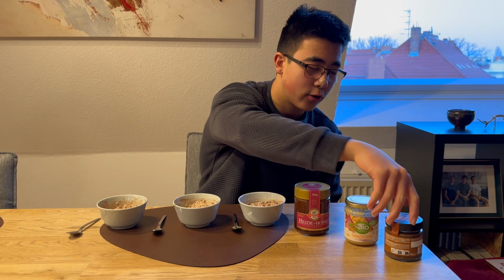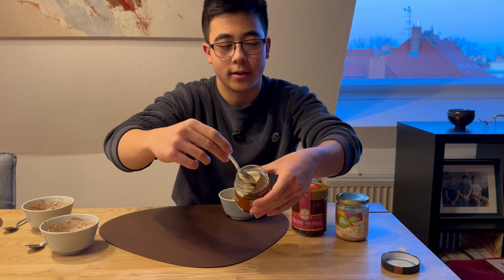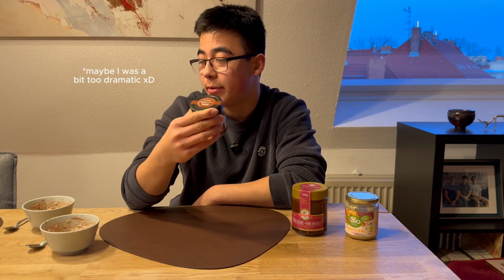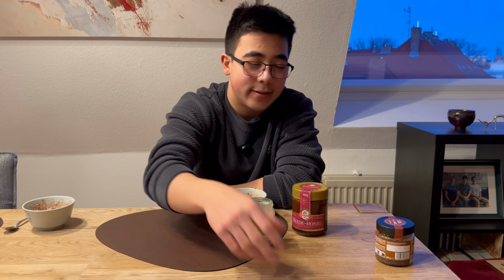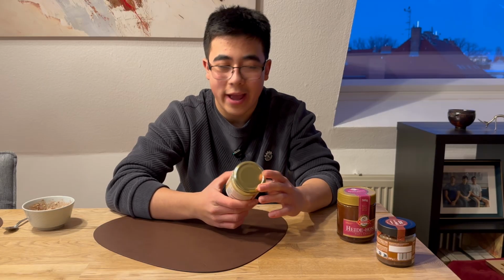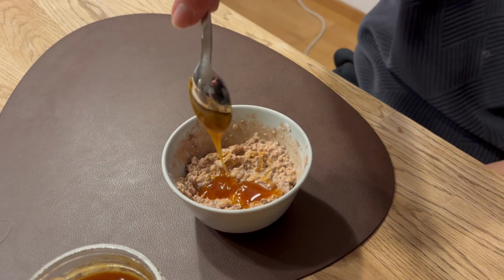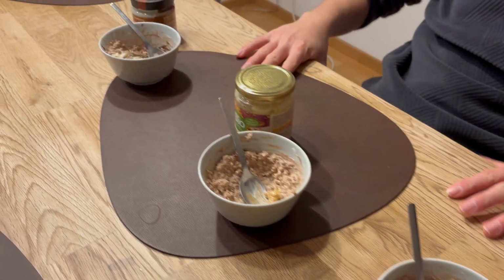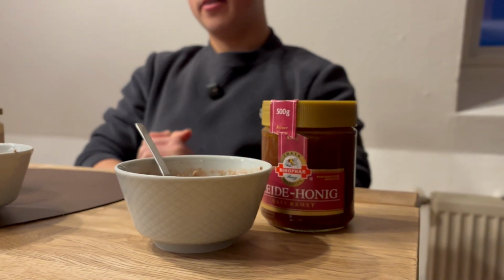The ULTIMATE Porridge Topping – So Simple, Yet So PERFECT!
In this Video I will be comparising 3 different Porridge Toppings. 🔥

"Big Time (GOOD Remix)" by Skrxlla

"Let's Go (Instrumental Version)" by SOURWAH